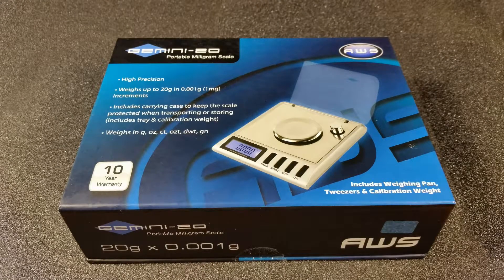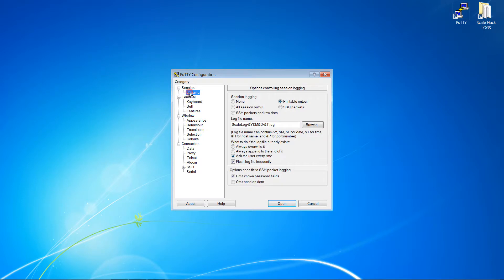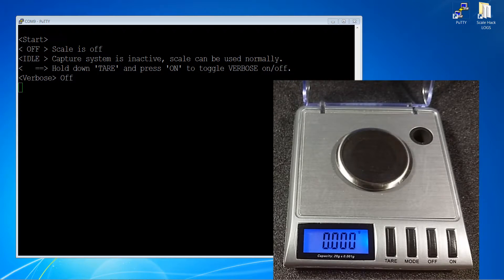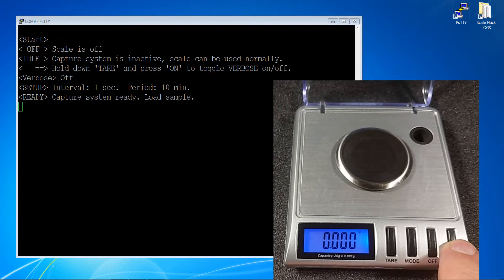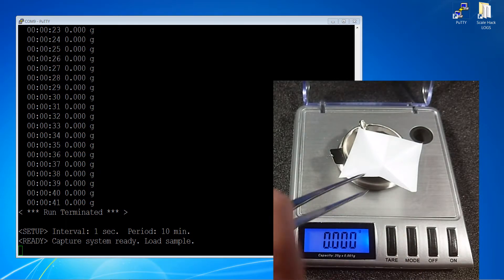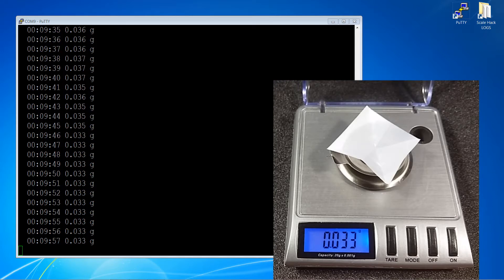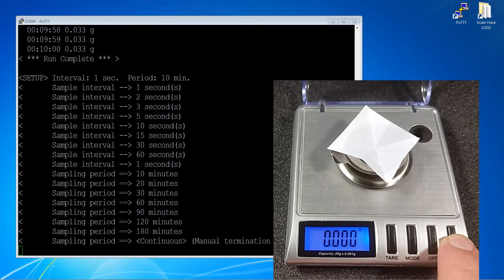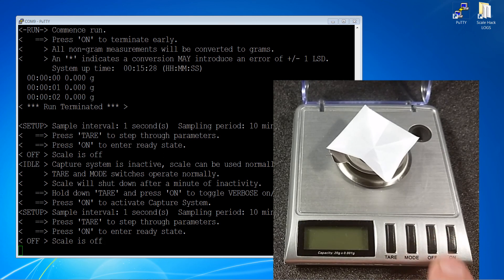Scale Hack - Gemini 20 Data capture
A low cost scale using Chip On Board has been hacked to provide a serial data stream for logging via USB - using PuTTY.
Since there is no access to the chip, the question is - How did I get the data?